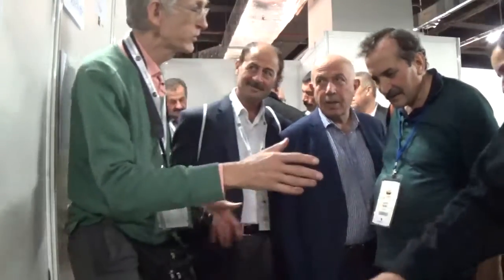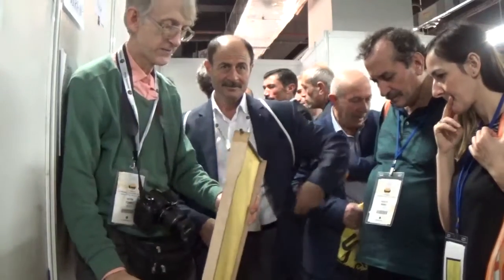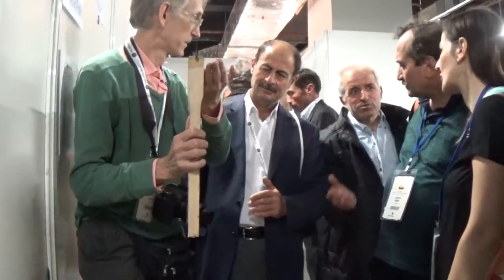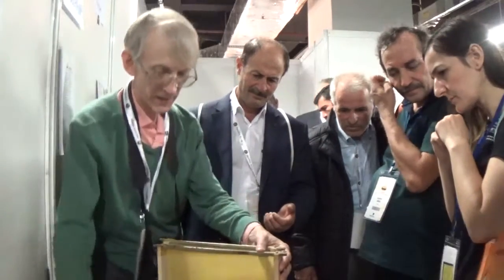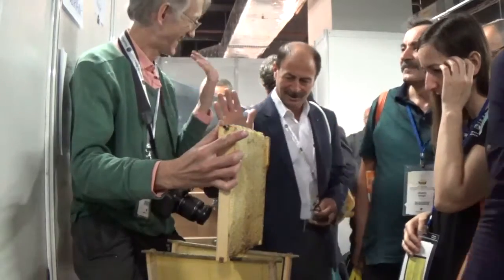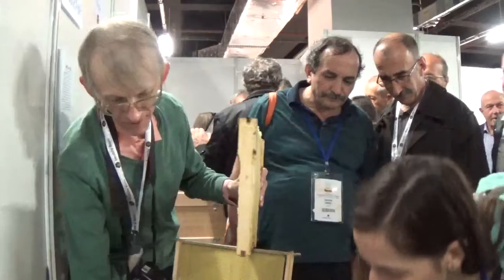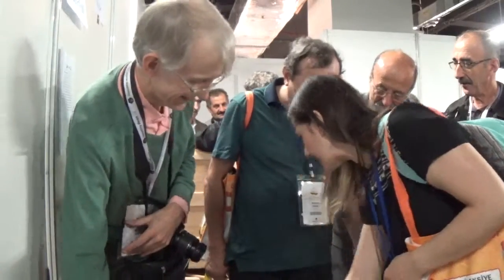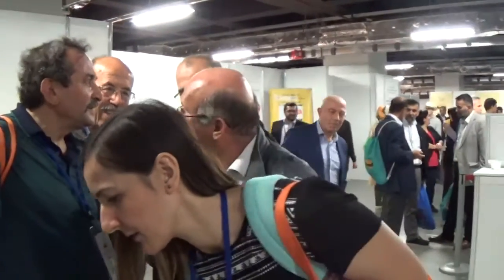Innovative Ukrainian Beehive of Vasyl Priyatelenko at APIMONDIA-2017, Istanbul, Turkey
= = Innovative and Effective Ukrainian Beehive of Vasyl Priyatelenko at APIMONDIA-2017, Istanbul, Turkey = Entomologist, biologist, beekeeper Dr Victor Fursov is expalining the structure, and advantages of work of the Innovative Ukrainian Beehive of Vasyl Priyatelenko at APIMONDIA-2017, International Beekeeping Congress, in Istanbul, Turkey.
Инновационный Украинский Улей украинского пчеловода Василия Приятеленко был представлен в секции ИННОВАЦИИ на международном Конгрессе пчедоводства Апимондия, в Стамбуле, Турции = 29 сентября- по 5 октября 2017 года.
The innovative Ukrainian Hive of the Ukrainian beekeeper Vasily Priyatelenko was presented in the INNOVATION section at the International Beekeeping Congress Apimondia, in Istanbul, Turkey = September 29 - October 5, 2017.

Ukrayna arıcı Vasily Priyatelenkobyl'un yenilikçi Ukrayna Kovanı, Uluslararası Arıcılık Kongresi Apimondia'nın INNOVATION bölümünde, İstanbul'da, Türkiye = 29 Eylül - 5 Ekim 2017'de sunuldu.

وقدمت الخلية الأوكرانية المبتكرة من النحالين الأوكرانية فاسيلي برياتلينكوبيل في قسم الابتكار في المؤتمر الدولي تربية
النحل أبيمونديا، في اسطنبول، تركيا = 29 سبتمبر - 5 أكتوبر 2017.

ウクライナの養蜂家ヴァシリー・プリヤテレンコビル（Vasily Priyatelenkobyl）の革新的ウクライナのハイブは、トルコのイスタンブールで開催された国際養蜂大会Apimondiaのイノベーションセクション（2017年9月29日〜10月5日）に発表されました。

Загружено on-line: 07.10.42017,  Киев, столица Украины

Do you really like my Video and appreciate my efforts?

1) Western Union / Money Gram

Welcome  to collaborate and be my Patron, Sponsor, Collaborator, Co-author and to help the development of my Channel about teaching science, biology, entomology, beekeping, travels, English language, Kyiv, Ukraine, and other countries and many other interesting things.

If you want to learn English language with me, or Biology in English (private lessons in Kiev or via SKYPE):
Если хотите научиться разговорному английском языку вместе со мной (private lessons) по SKYPE или лично на уроках, или изучать биологию на английском языке, то я помогу Вам реализовать Вашу МЕЧТУ!

Это это мои контакты (частные уроки репетитора или уроки по СКАЙП):
My SKYPE: zemi_san

VIDEO WAS UPLOADED:  07.October.2017  Kiev, Kyiv, the capital of UKRAINE.
ВИДЕО ЗАГРУЖЕНО:     07.October.2017  Киев, столица Украины

Explicit written and oral permission for recording and uploading this unique Video was received from interviewed persons (lecturers, interviewed people and peformers). We express them a great acknowledgement for this permission.

MAH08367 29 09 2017 Turkey Istanbul Apimondia 127 Fursov hive Priyatelenko ENGLISH